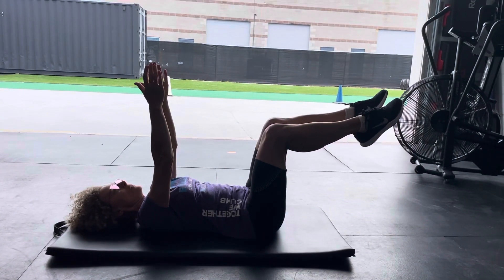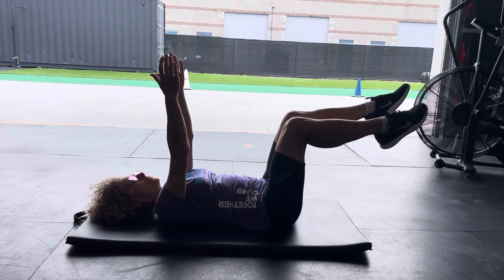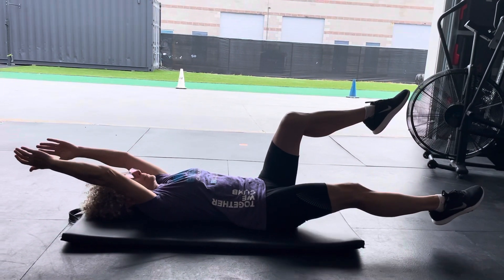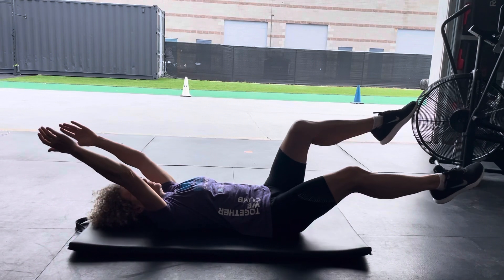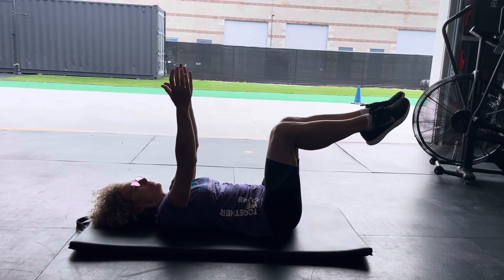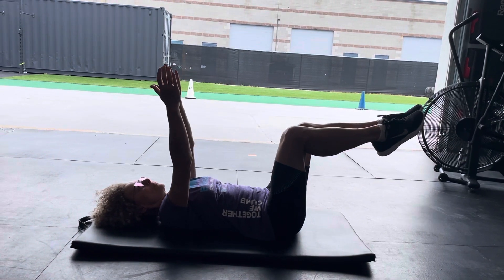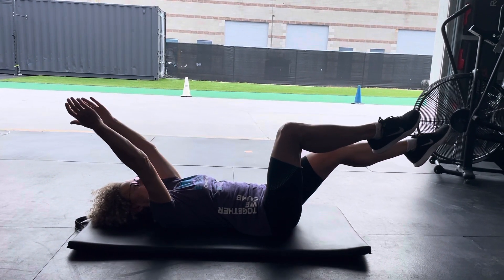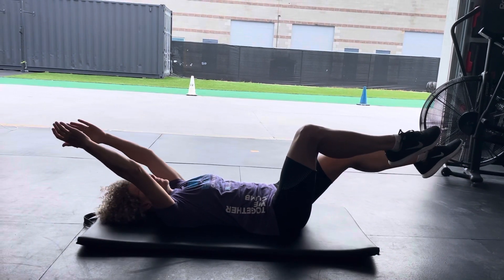PE breathing deadbug